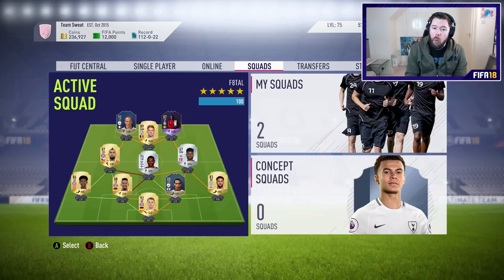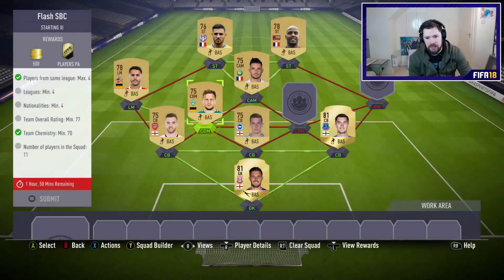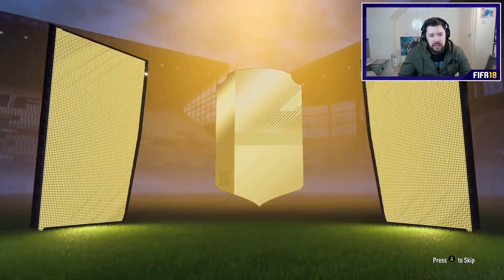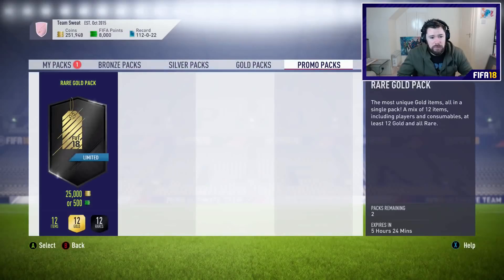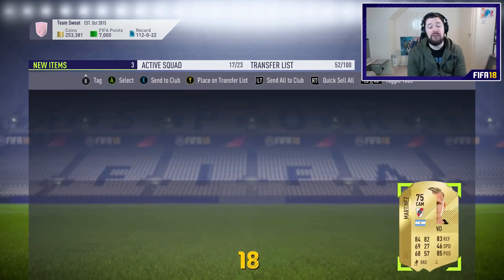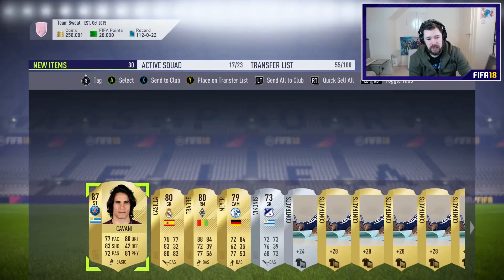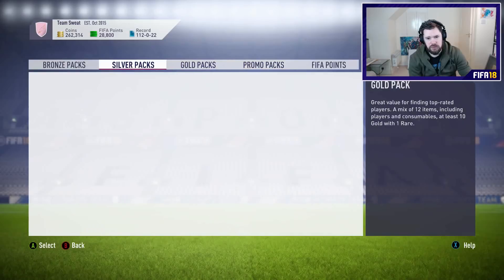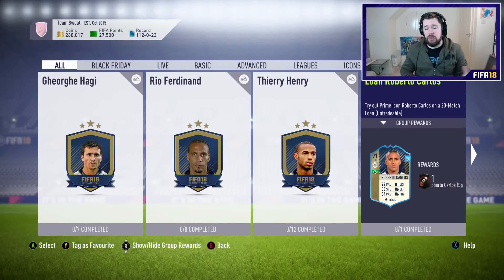FIRST FLASH SBC! - FIFA 18 BLACK FRIDAY!